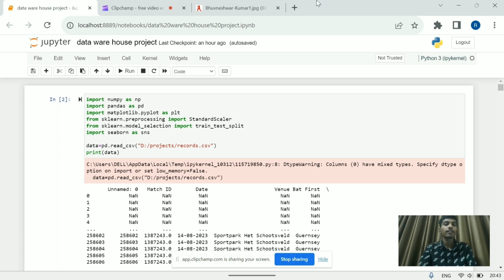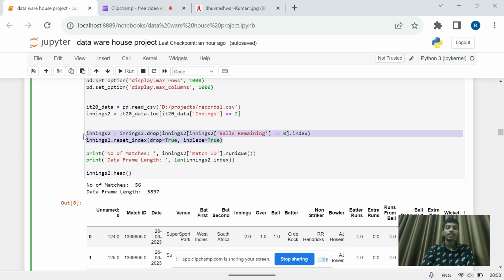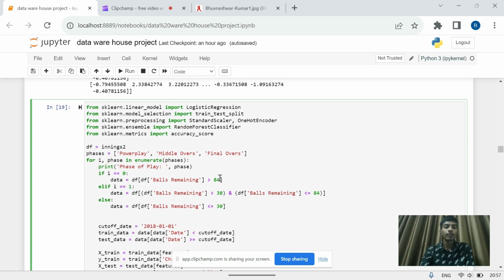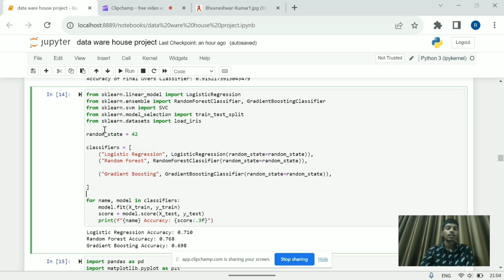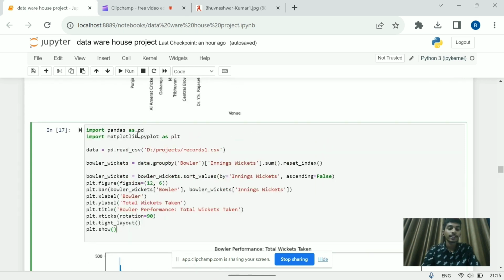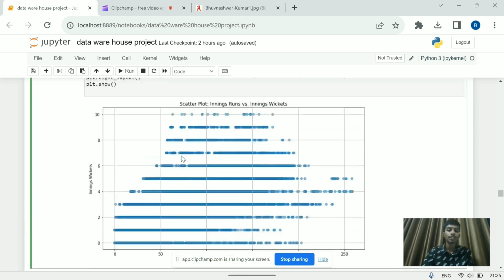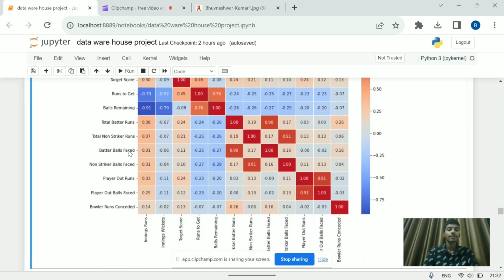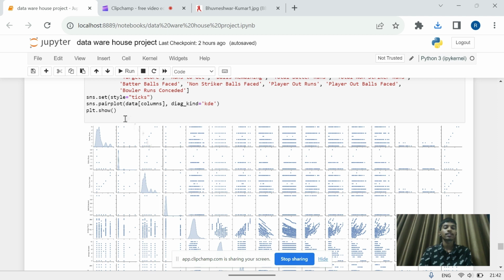"Uncovering Cricket Insights: A Data Warehouse Project 🏏"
📊 "Uncovering Cricket Insights: A Data Warehouse Project from 2003 to 2023 🏏"

**Video Description:**
In this exciting video, I'm thrilled to take you on a data-driven journey into the world of cricket 📈

🧐 **What's Inside?**
- Data Cleaning and Preprocessing: We kickstart the project by ensuring the data is spotless and ready for analysis.
- Data Visualization: Dive into stunning visualizations, from match venues distribution to predictive analysis using machine learning algorithms.
- Player Performance: Discover the top performers and bowler statistics to see who stood out over the years.
- Correlation Insights: Uncover intriguing correlations between variables through a heatmap analysis.
- Predictive Analytics: Find out how we predict match outcomes by analyzing past data.

🏆 **Why Cricket Data?**
Cricket isn't just a sport; it's a goldmine of data, offering insights that go beyond the boundaries. Join me as we unravel the fascinating story of cricket through data.

Thank you for joining me on this data adventure! Let's continue exploring the world of data, one project at a time. 🌐